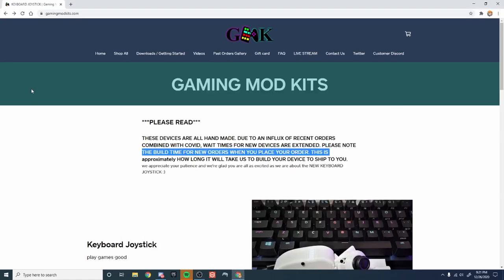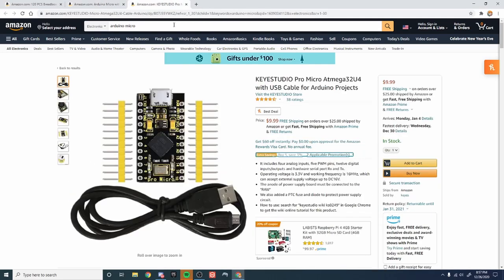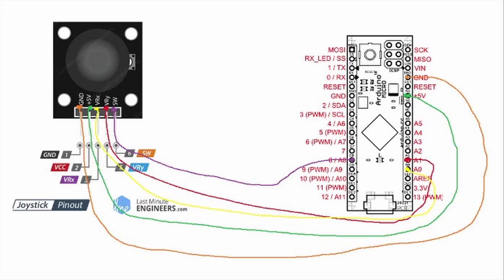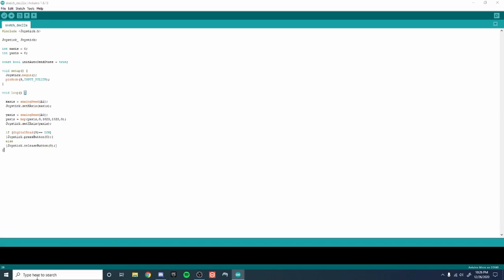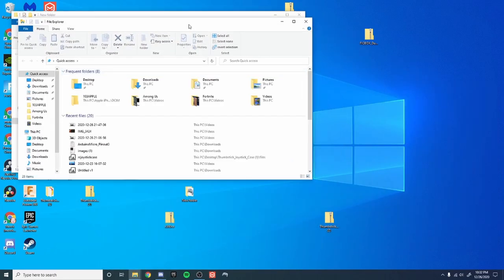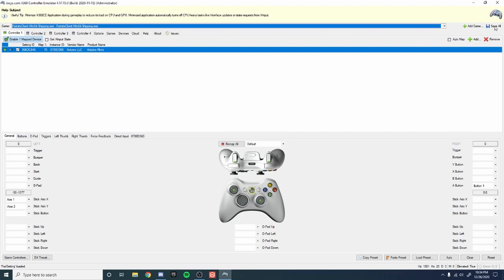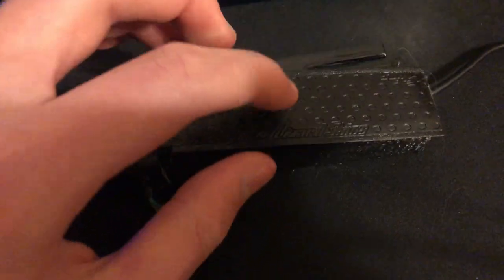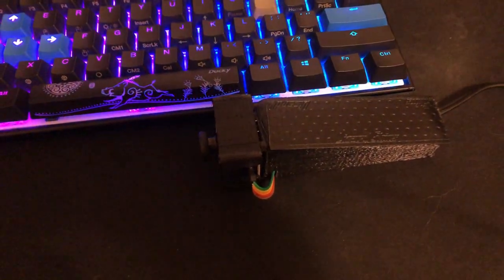How to get CONTROLLER MOVEMENT on KBM. Arduino Joystick Keyboard Tutorial.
Forgot to mention this in the video but you will need to download benjiarts analog library to your arduino software which is

This video is about how I got controller movement on keyboard and mouse in fortnite along with how you guys can do it too. FaZe Martoz uses a method similar to the ones I use that her bought from Gaming Mod Kits which I also talk about in this video.

All socials: @merekfn